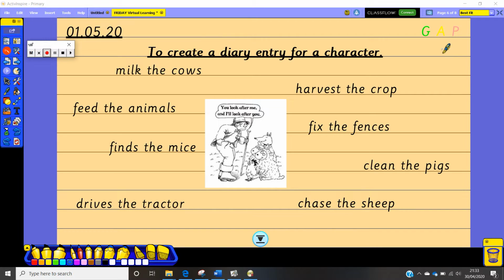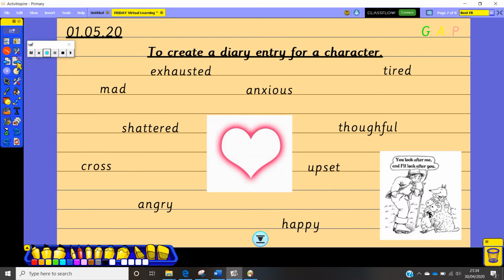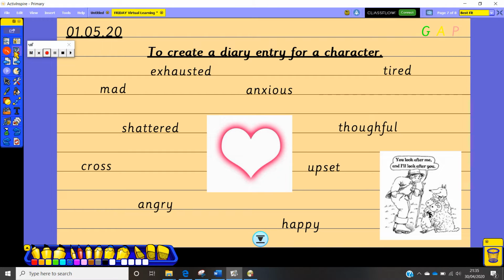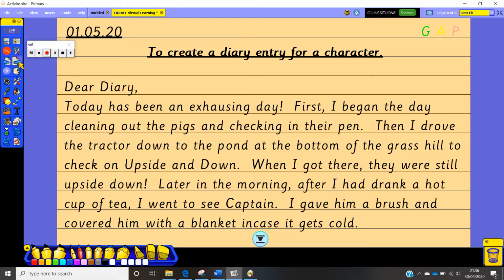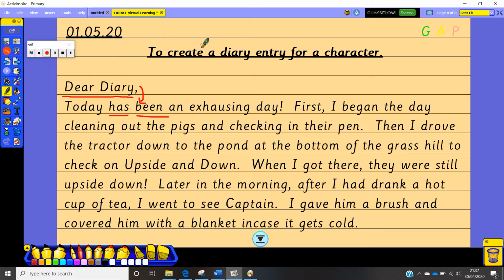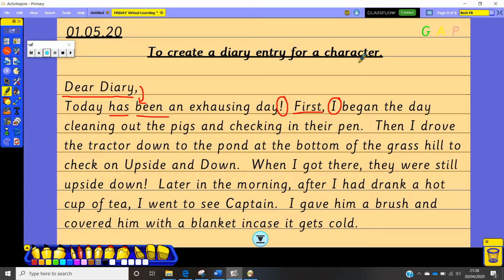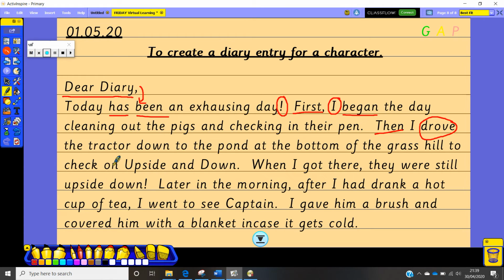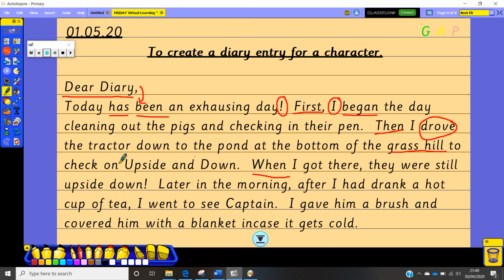Bumble Bee Class - English Lesson - 01.05.20